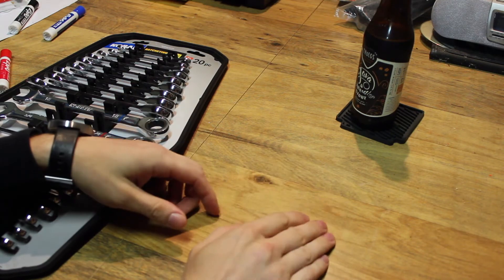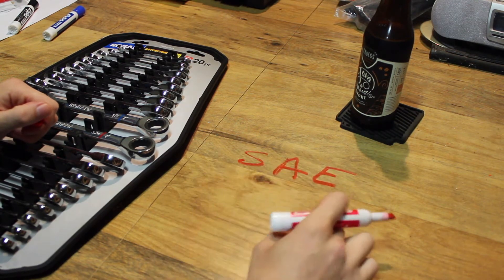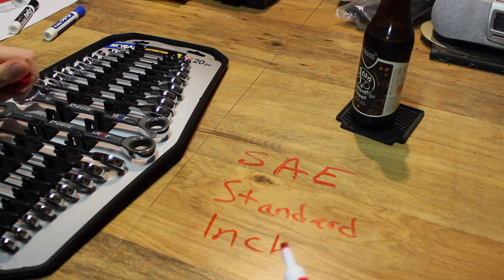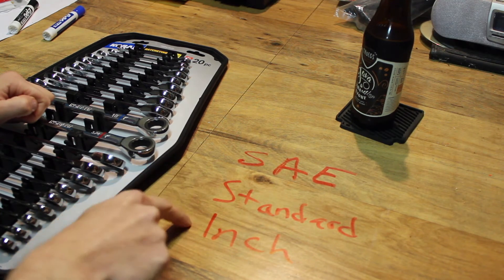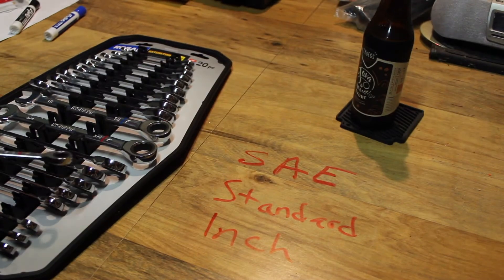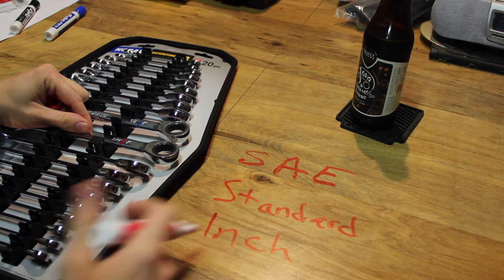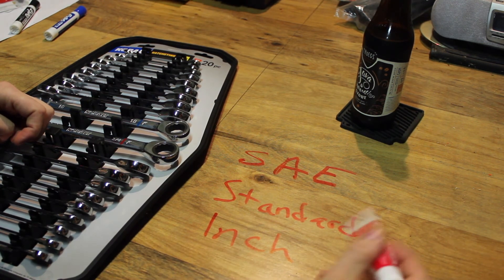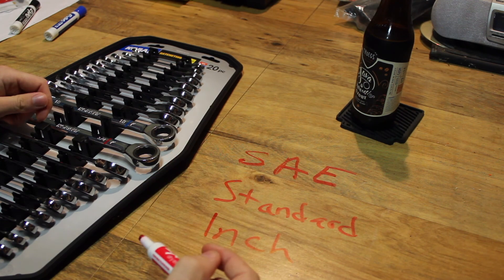Luke Learns: What does SAE stand for?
Someone pointed out how I reference SAE wrench and socket sizes, so I decided I'd figure out what it really meant and pass that info along.  The next video in this series will be how to tell if you're missing SAE sizes in sockets and wrenches.